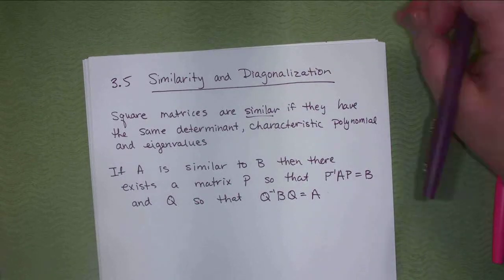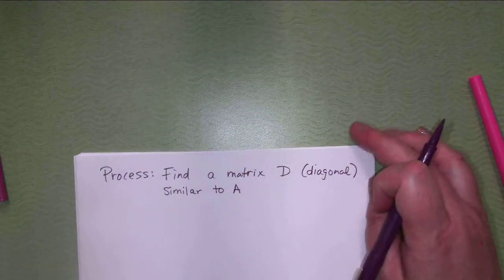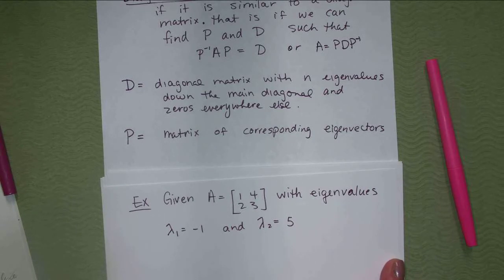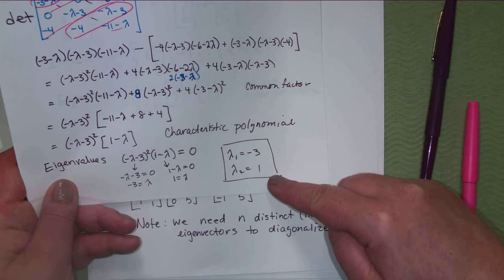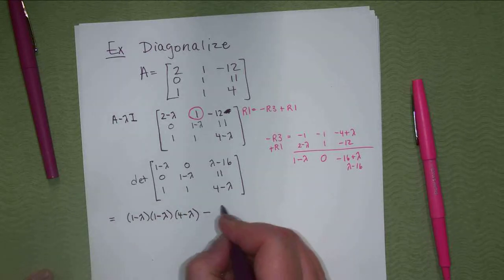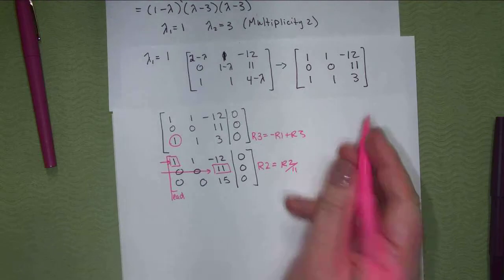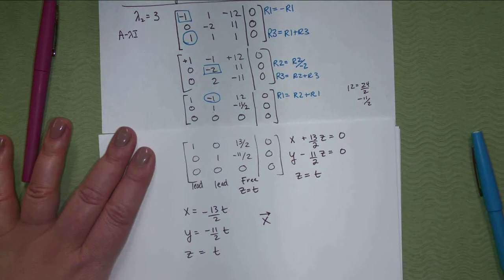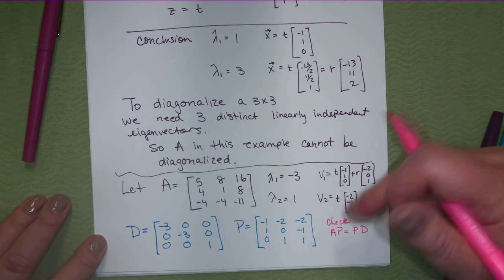1503 sec 3 5 diagonalization part 1